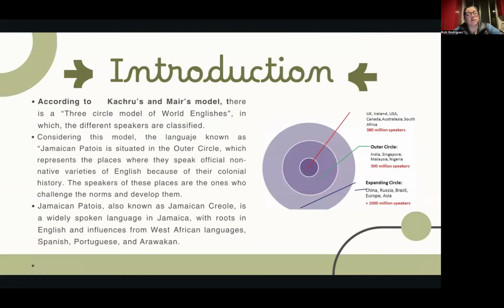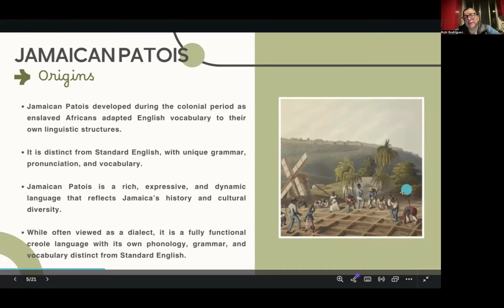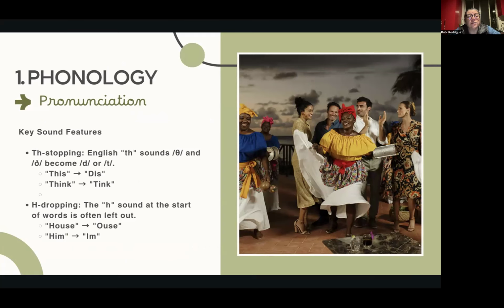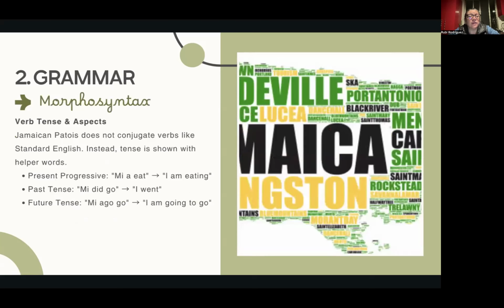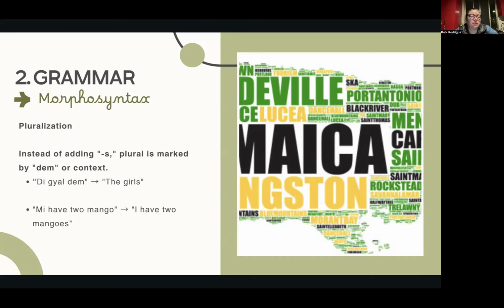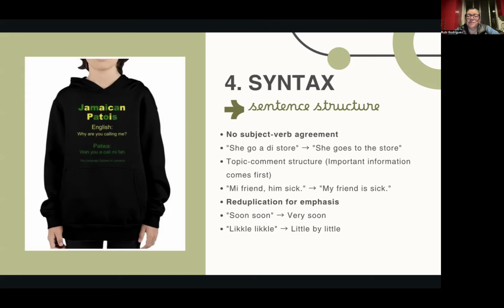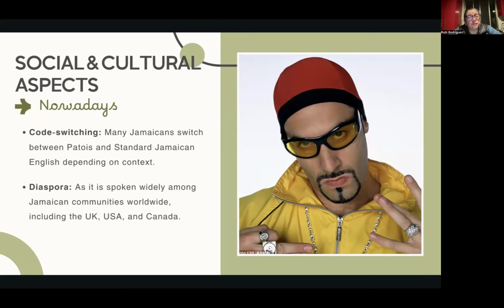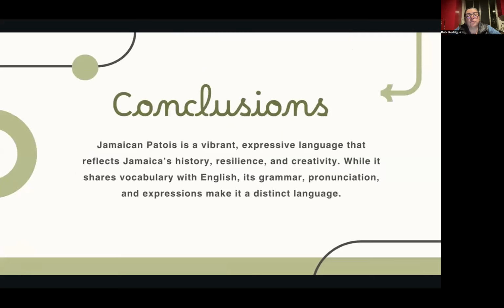LETICIA RODRIGUEZ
THE PATOIS